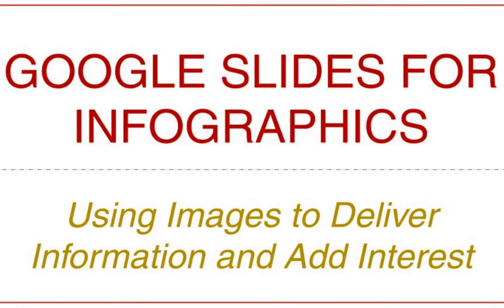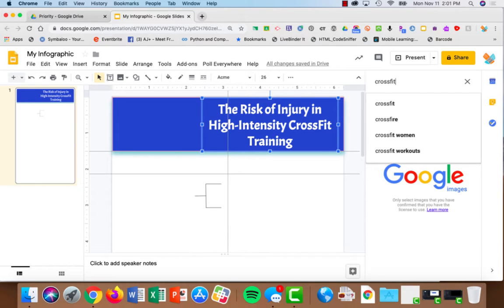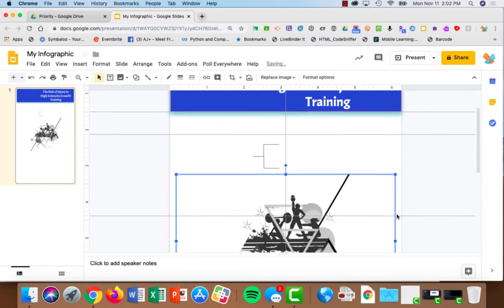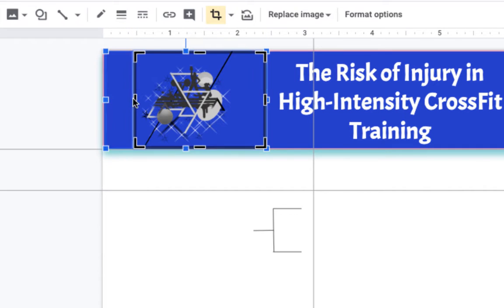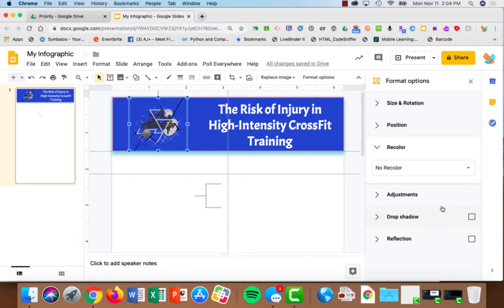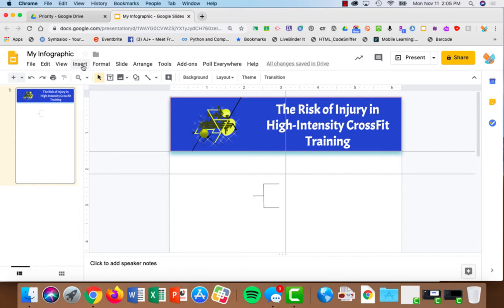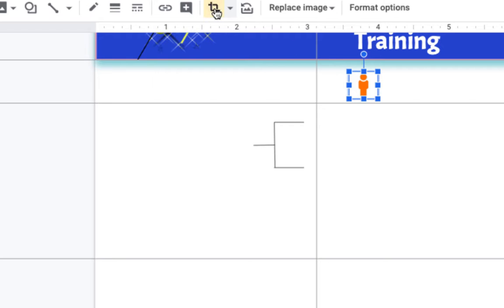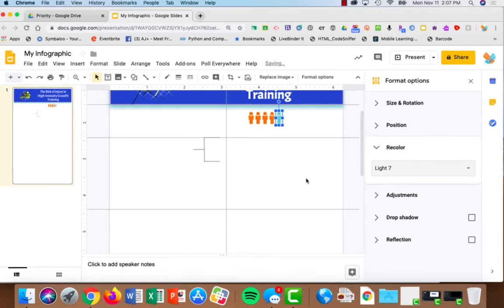Infographic: Using Images to Deliver Information and Add Interest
Learn how to create an infographic using Google Slides.  This tutorial demonstrates how to add images, crop an image, and recolor it to make it pop or deliver information.  It will also demonstrate how to create your own graphic to illustrate a percentage.